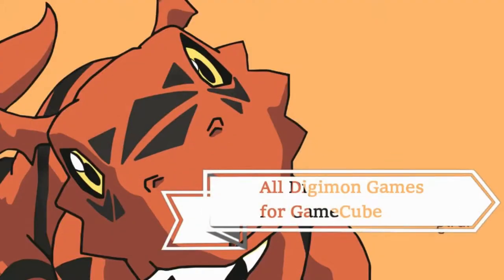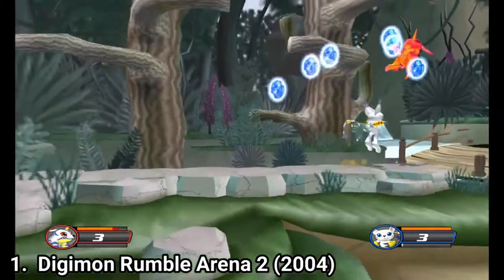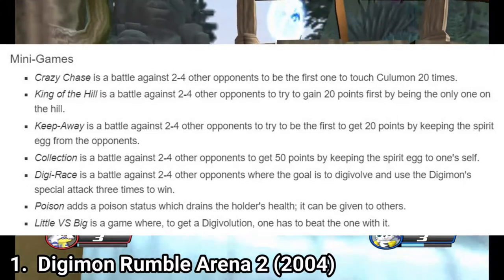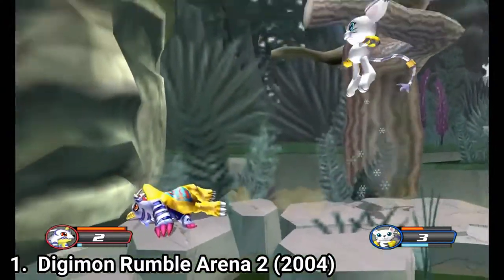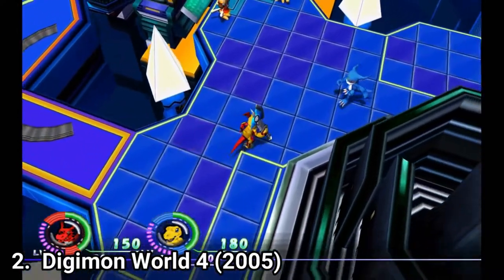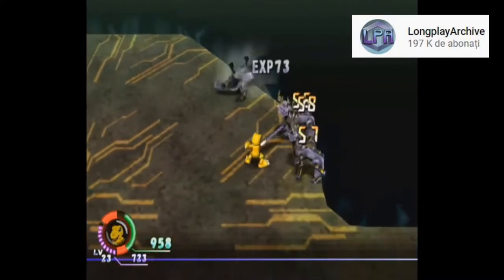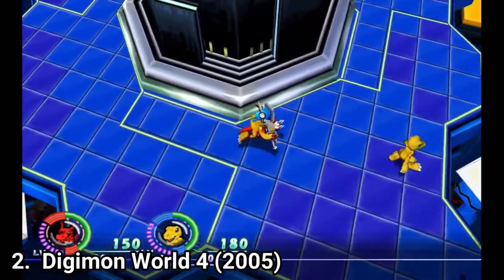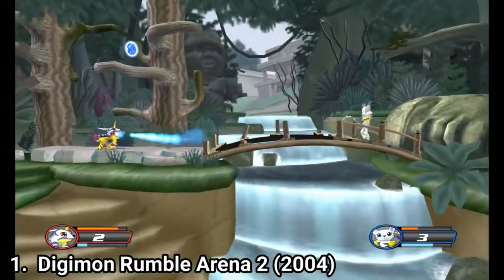All Digimon Games for GameCube Review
Here is a list of all Digimon Games for the NINTENDO GameCube:
1. Digimon Battle Arena 2
2. Digimon World 4